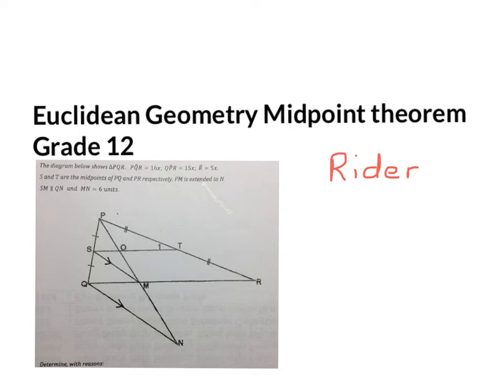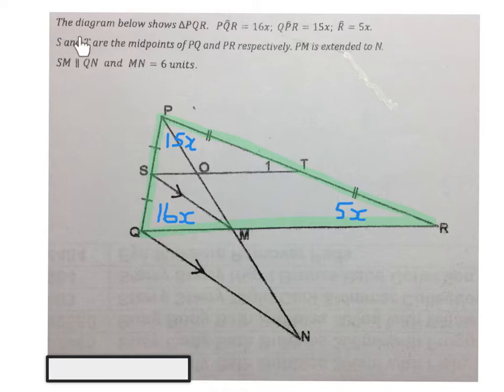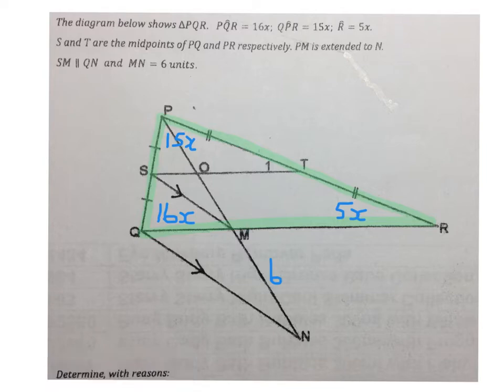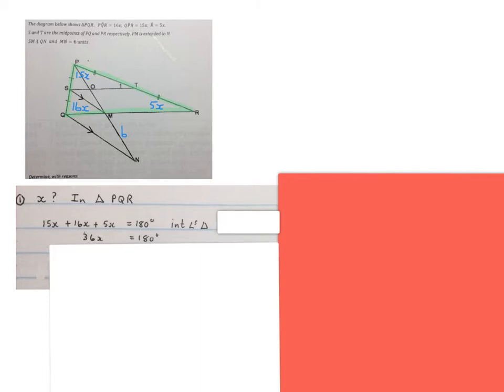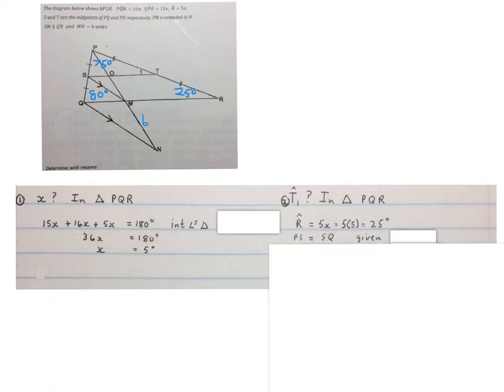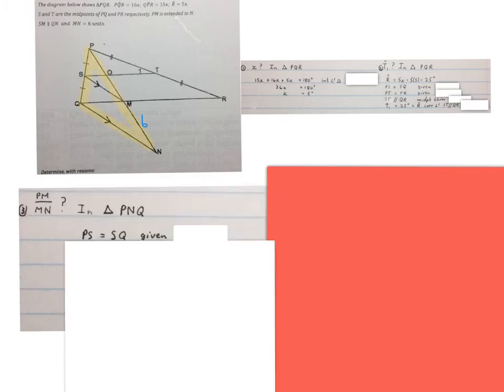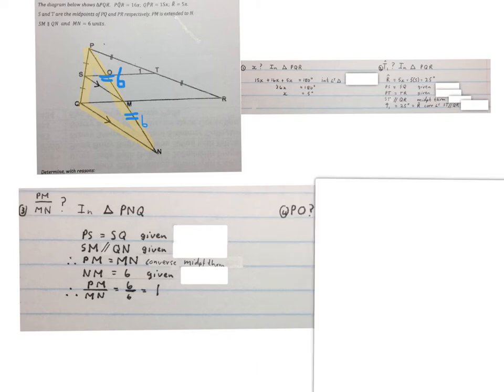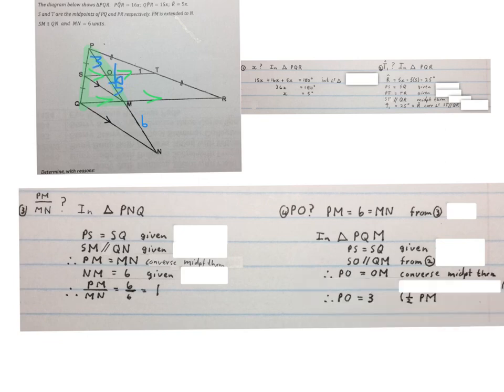Euclidean geometry Grade 12.2 Midpoint Theorem Rider 3 Grade 12 (mathdou)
Euclidean geometry rider for grade 12 using the midpoint theorem